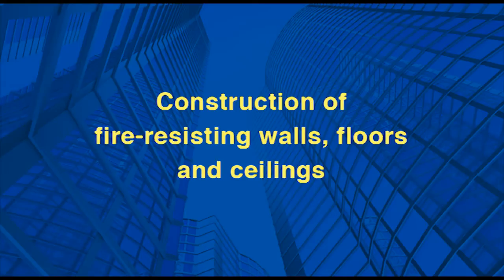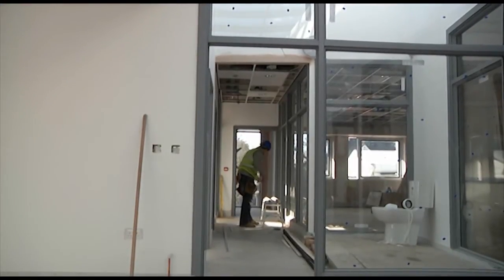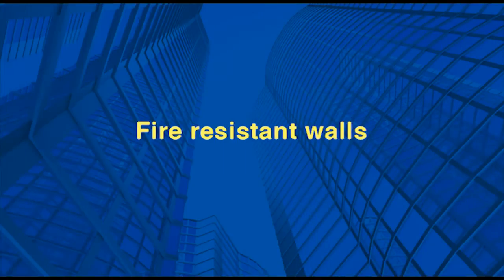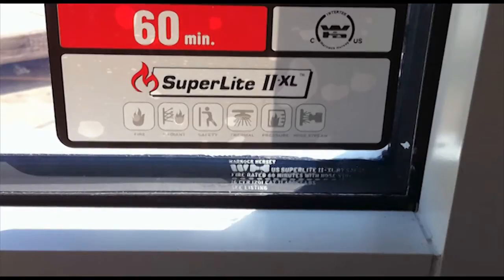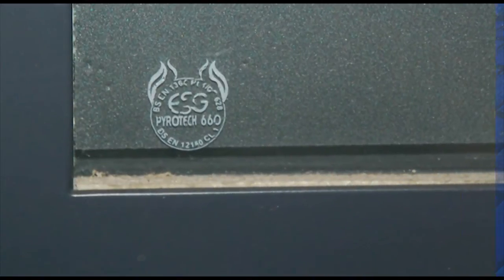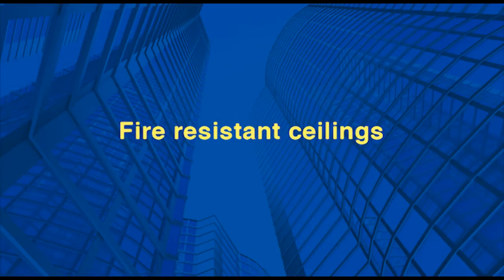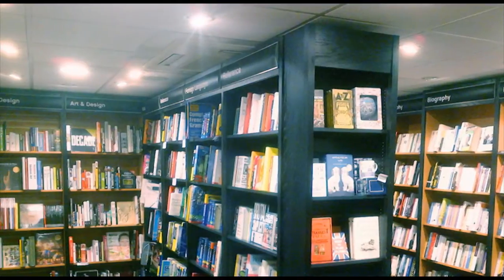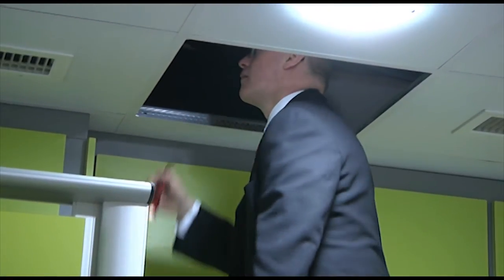Walls, Floors & Ceilings | Getting Technical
Provides an introduction to maintaining adequate compartmentation and meeting required fire resistance standards in escape routes and considers the type of construction used for walls, floors and ceilings.